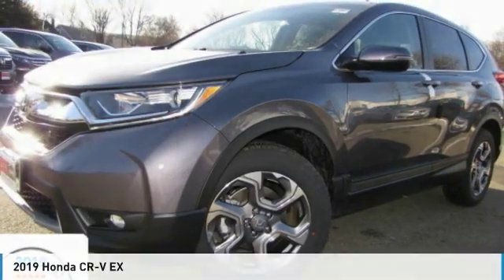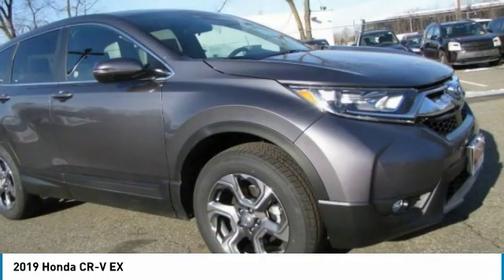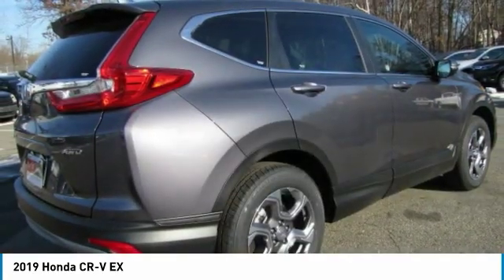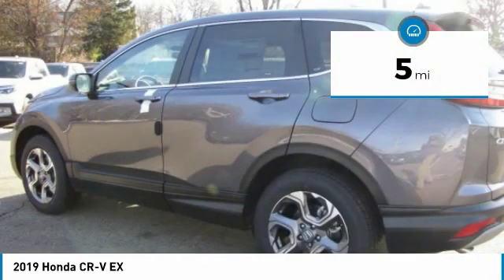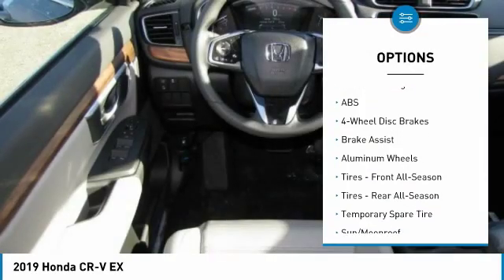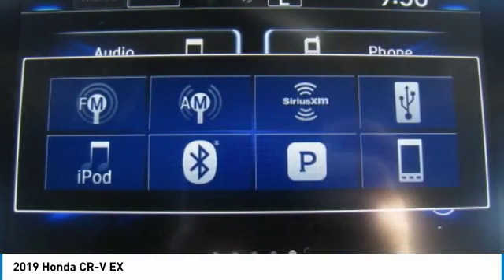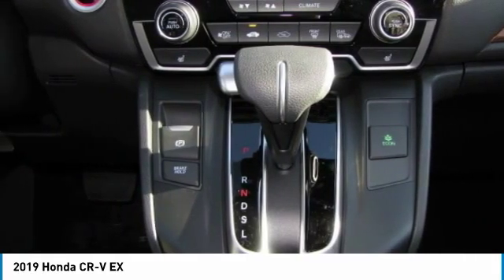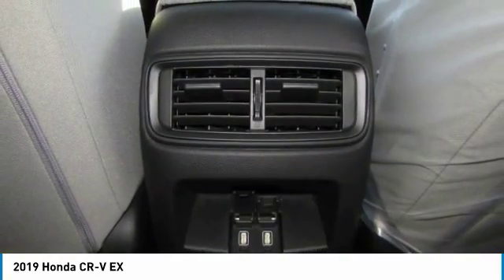2019 Honda CR-V AH191758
2019 HONDA CR-V Old Bridge, NJ
Stock# AH191758

BACK-UP CAMERA, ALL WHEEL DRIVE, HEATED FRONT SEATS, LANE DEPARTURE WARNING, BLUETOOTH, MOONROOF, MP3 Player, BLIND SPOT MONITORING, KEYLESS ENTRY, 33 MPG Highway, SAT RADIO, TURBOCHARGED, ALLOY WHEELS. The 2019 Honda CR-V features 4 trims that maintain the elite-status of this classic trendsetting SUV. The CR-V is sharp with distinctive head-and taillights and sporty, sculpted panels create a design that is set to raise the bar for the SUV family. Distinctive headlights, taillights and sporty, sculpted panels creative a design that has the set the bar for SUVs. The Active Shutter Grille perfectly complements the redesigned fascia while also making for increased aerodynamics while cruising ? making the most of your fuel efficiency. Boasting sophisticated materials and innovative touches like the available leather-trimmed seats with driver?s seat memory, the interior signals refinement and luxury. Upgraded technology includes digital instrument cluster keeps you informed, with features like the all-new Driver Attention Monitor, an audible and visual alert that can detect drowsy driving behavior. From an available 190-hp turbocharged engine to Real Time All-Wheel Drive, this is an incredibly adaptable and capable SUV. The available Real Time All-Wheel Drive with Intelligent Control System offers excellent handling on rough roads and in snowy conditions, keeping you safe and sound even when adventure calls. Make your CR-V the one to do it all with easy Fold-Flat 60/40 Split Rear seating to accommodate whoever or whatever you?re taking with you. The CR-V puts eyes on the back of your head with the available Multi-Angle Rearview Camera: standard Honda Sensing, choose from three different angles and get a better view of what's behind you every time you shift to reverse.